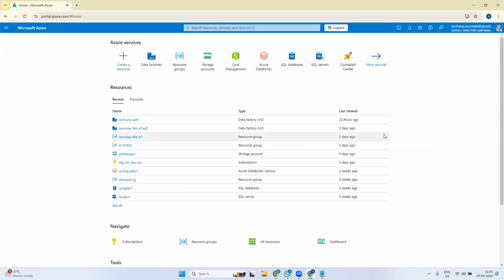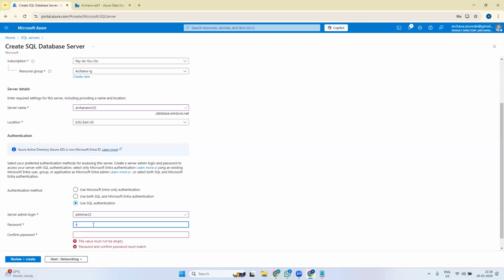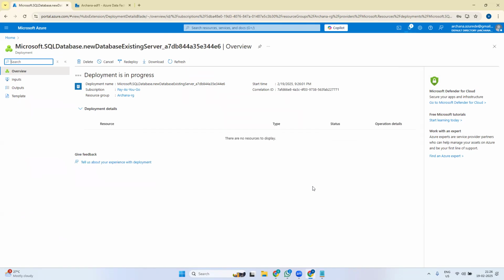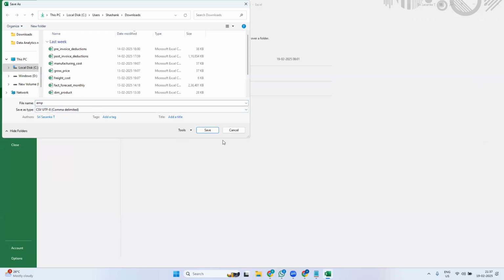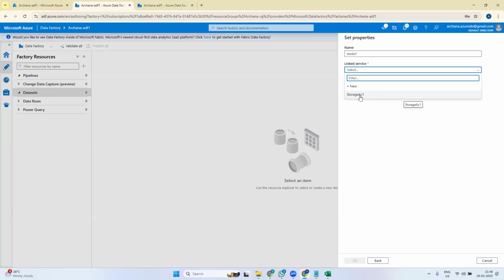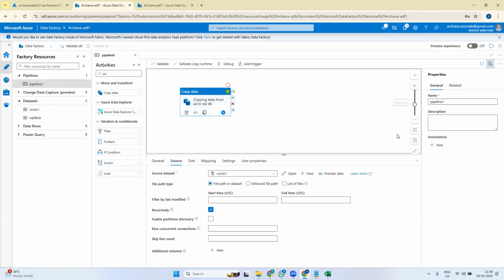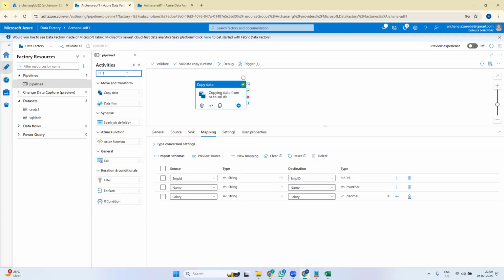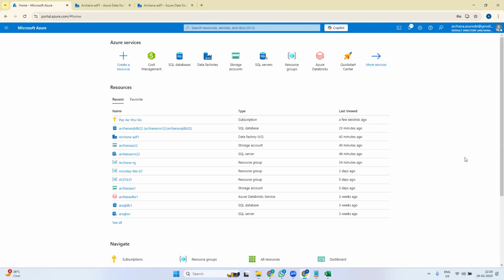First Data Pipeline in Azure | CSV to SQL using ADF | Step-by-Step Tutorial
In this video, I’ll show how to build your very first Data Pipeline in Azure Data Factory – moving data from a CSV file to a SQL database step by step.

🔥 What you'll learn:
- Setting up ADF pipeline
- Working with CSV as source
- Mapping data to SQL sink
- Data flow & validation tips

📁 Perfect for beginners starting with Azure Data Engineering!